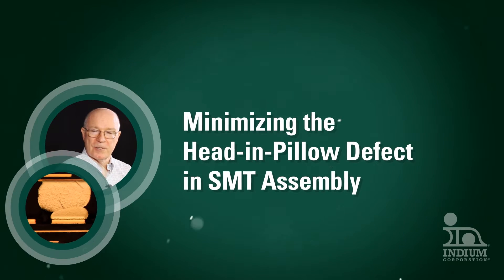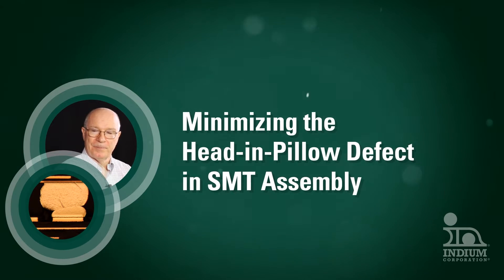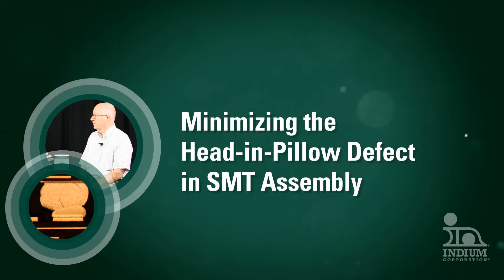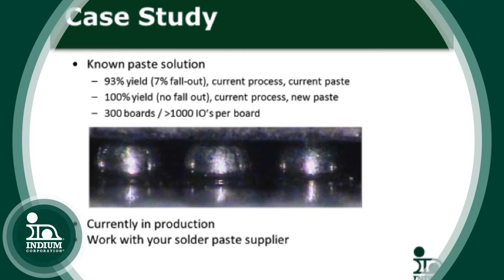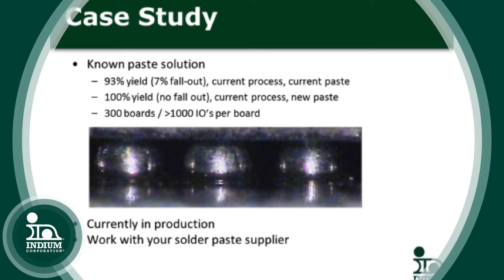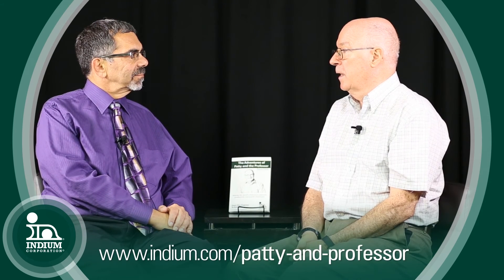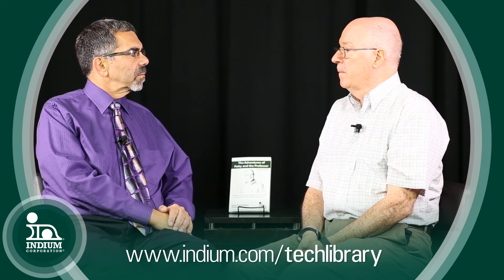Minimizing the Head-in-pillow Defect in SMT Assembly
This video is for those in the electronics assembly industry that want to minimize the head-in-pillow defect. It includes the solder paste properties that help overcome this challenge.